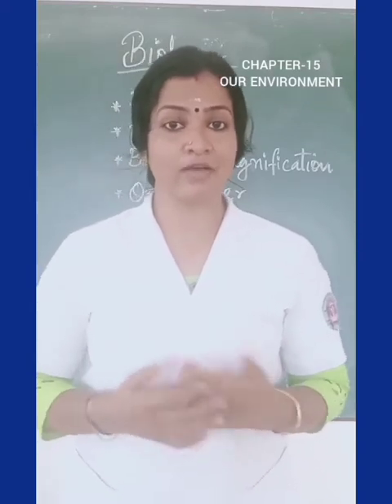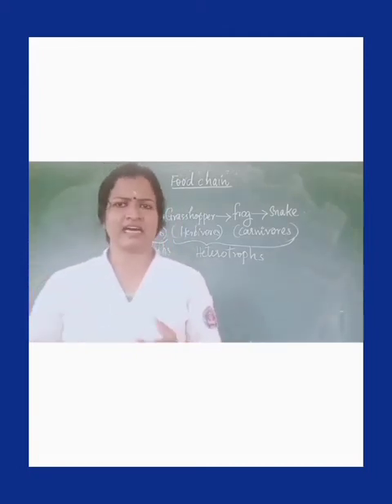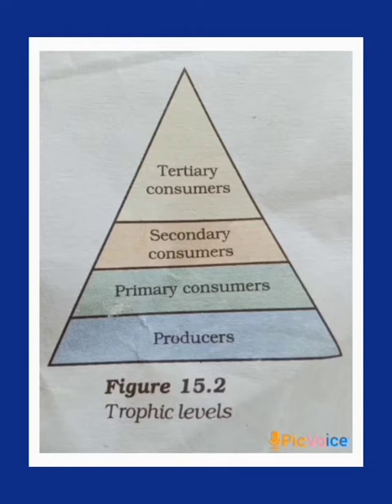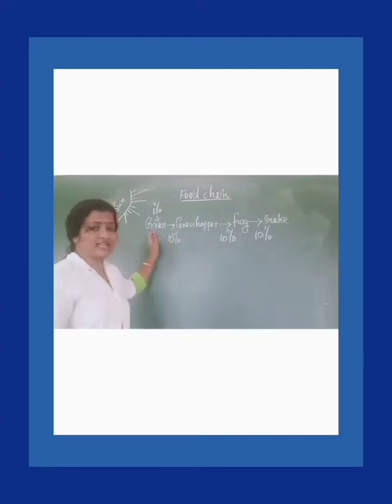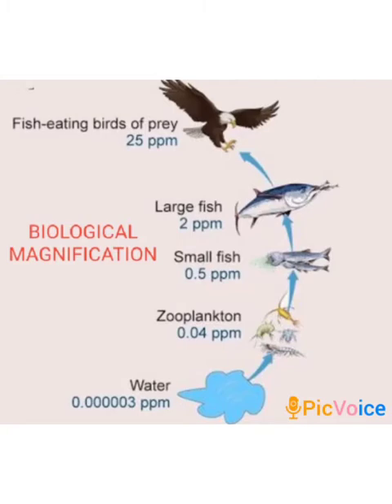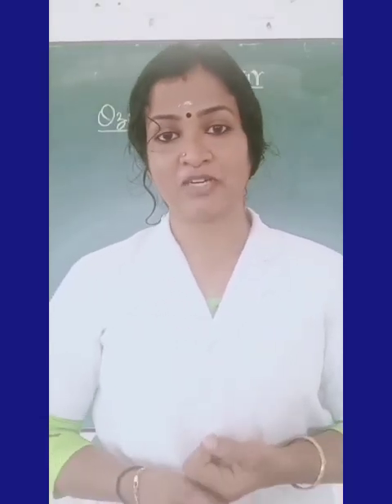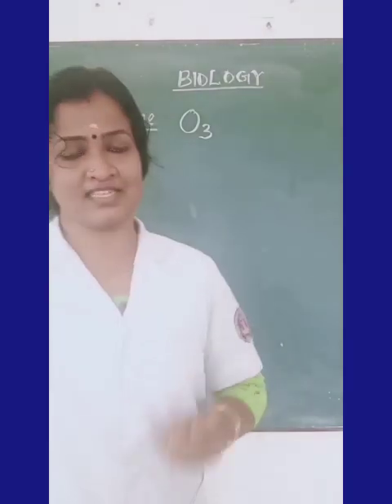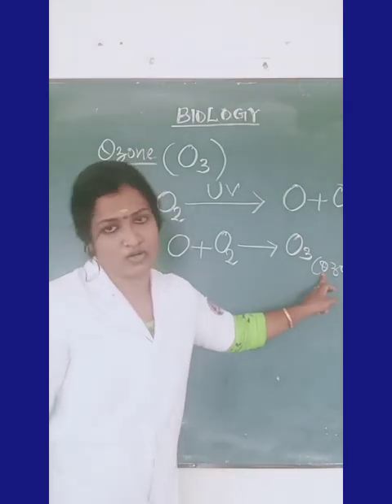STD :X Biology -Food chain